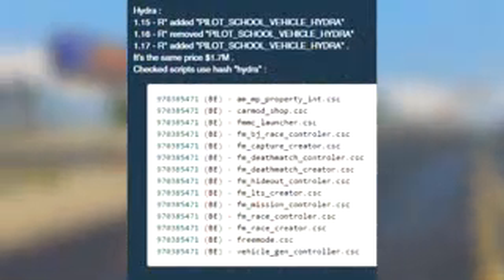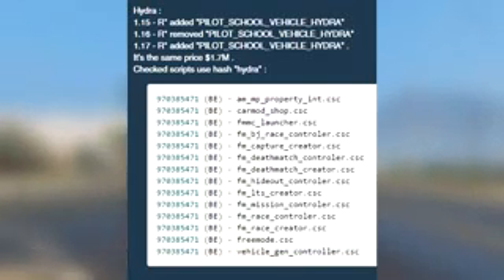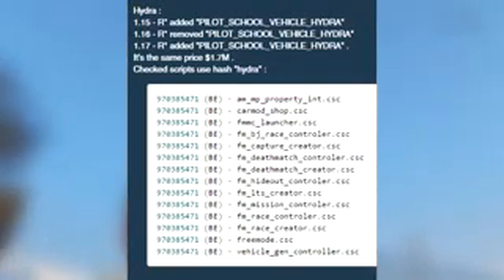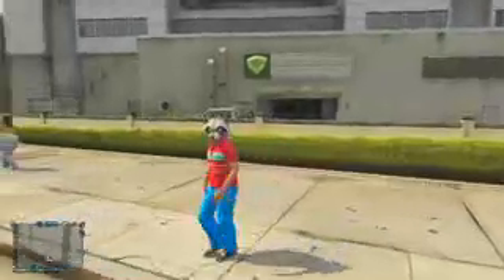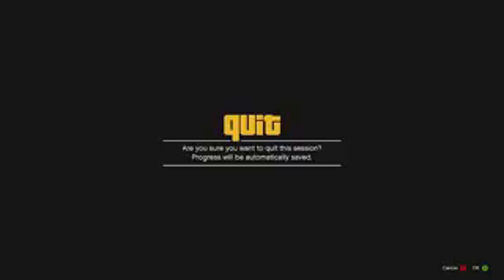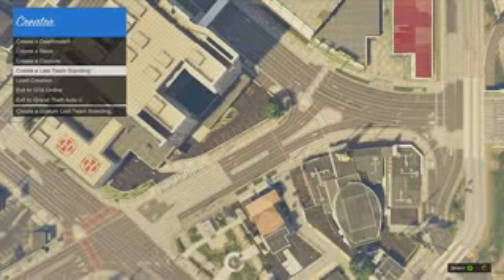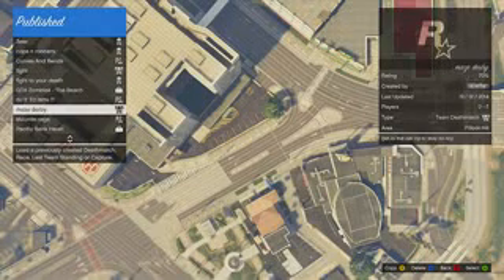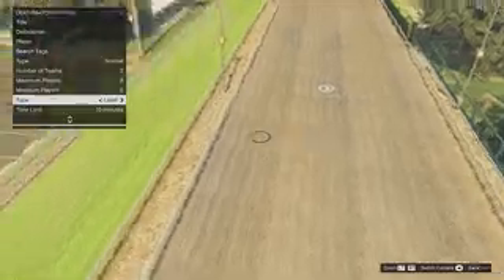GTA 5 Online NEW LEAKED DLC Hydra Found in Game 1 17 ! GTA V Gameplay